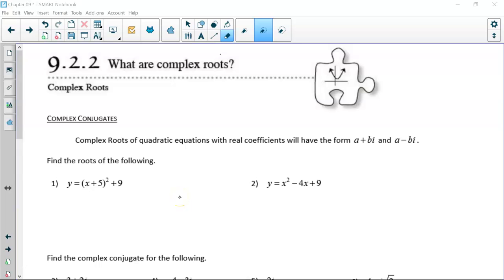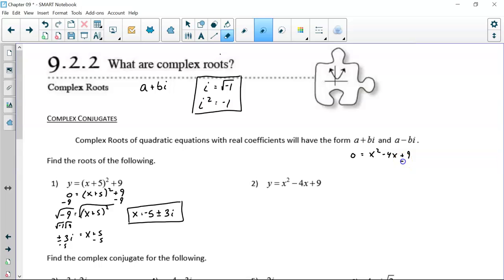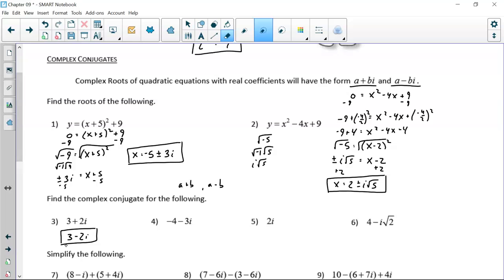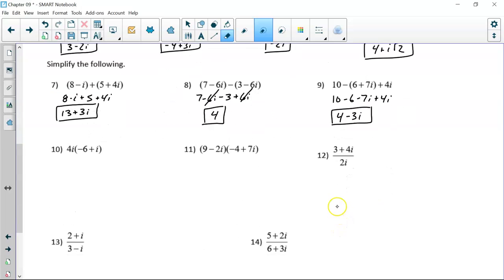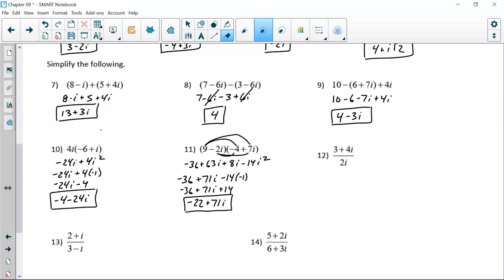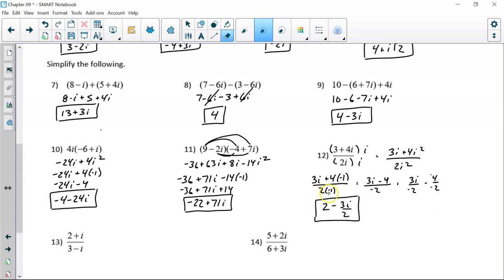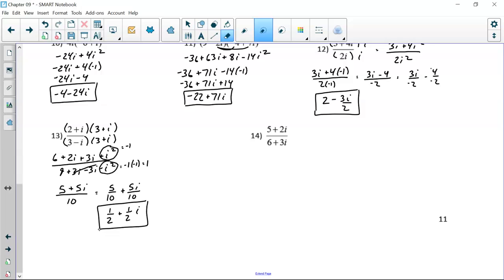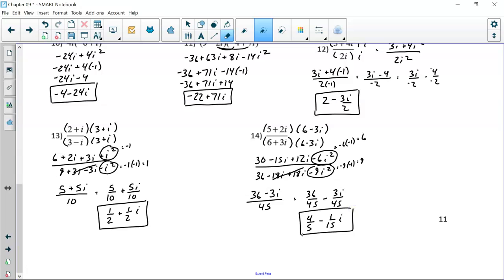Algebra II - 9.2.2 (Part 1)